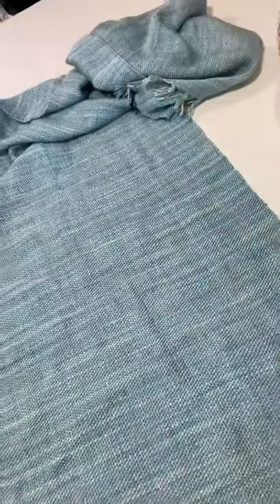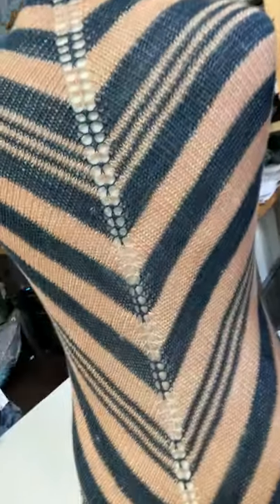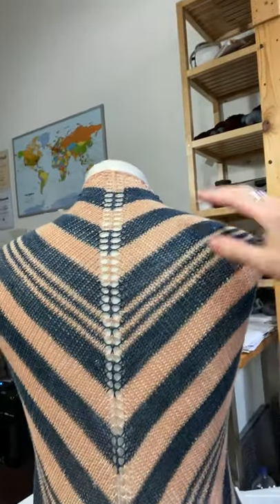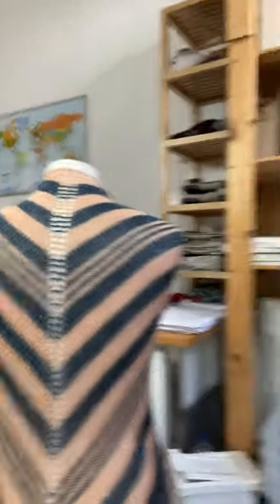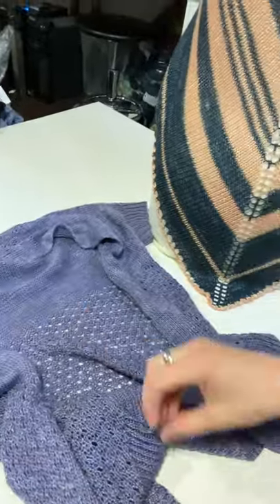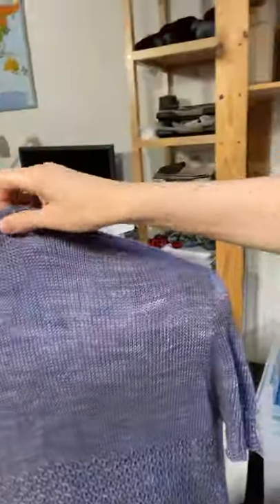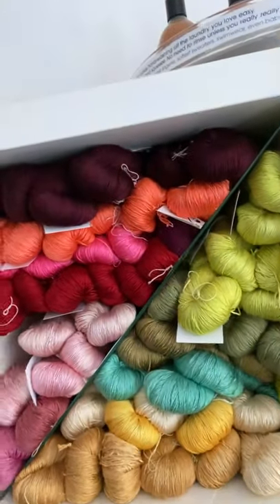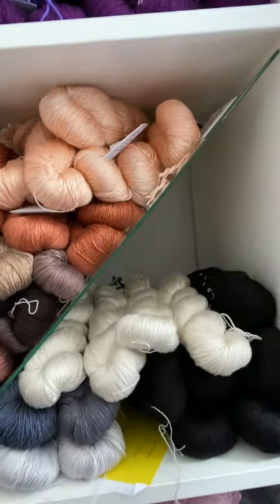DyeForYarn Cordonnette silk fingering projects and current yarn selection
In this video I show you my Cordonnette silk fingering projects (links to the ravelry projects below) and our current colour selection of Cordonnette silk. Links are at the very bottom.